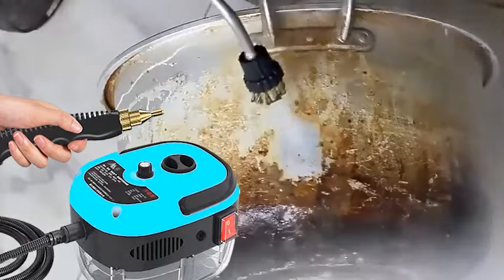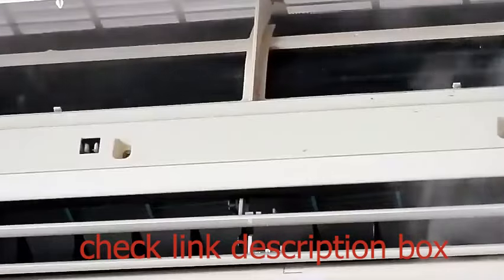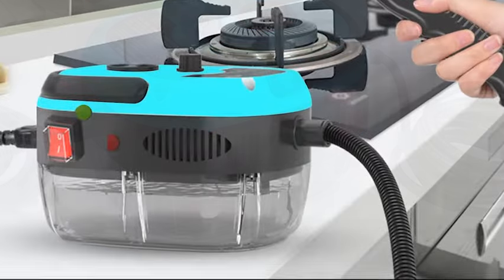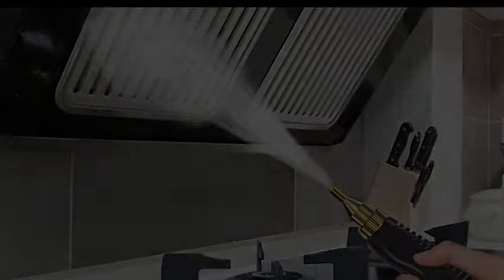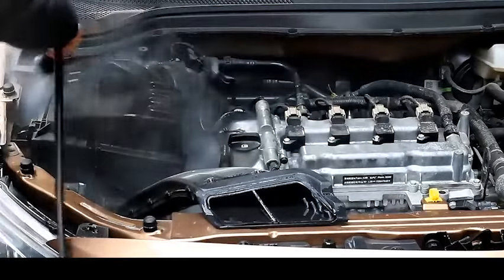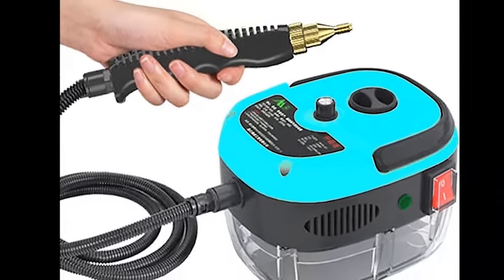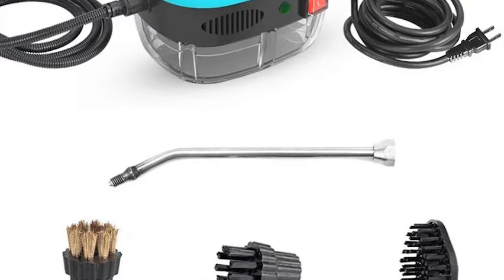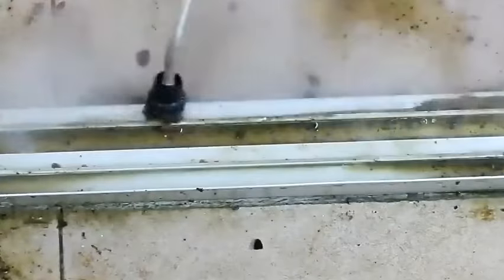High pressure steam cleaner // Best steam cleaner for kitchen // Best steam cleaner.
1.2500W heating body, high pressure, strong power, strong acid resistance, can add liquid medicine or disinfectant, etc.
2.Kill 99.9% bacteria, more secure, chopsticks, milk bottles and nipples under the impact of high temperature steam. Effective sterilization, while easy to clean stains.

1.Open the safety cap
2.Add water
3.Close the safety cap
4.Put the accessories on
5.Plug in the power cord
6.Wait to warm up the water
7.Use it to clean

Steam Cleaner, 2500W High Pressure

Steam Cleaner High Pressure and Temperature

Eco-friendly high-pressure steam cleaner
Top-rated high-pressure steam cleaner for carpets
Best high-temperature steam cleaner for home